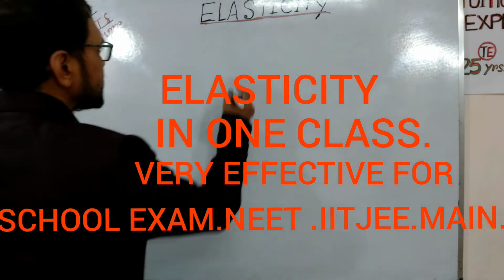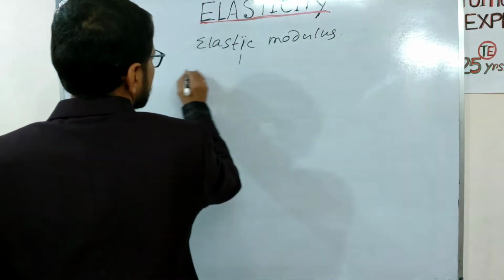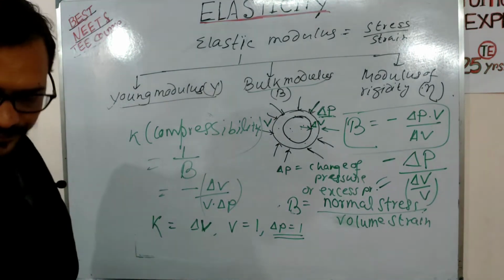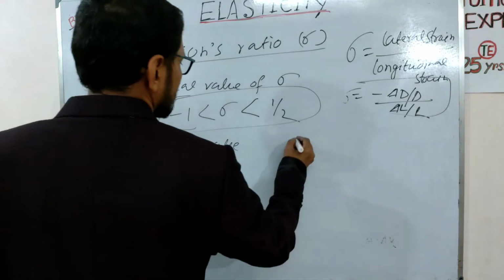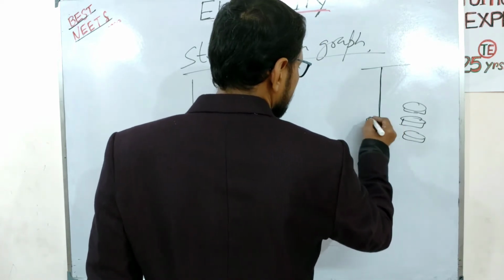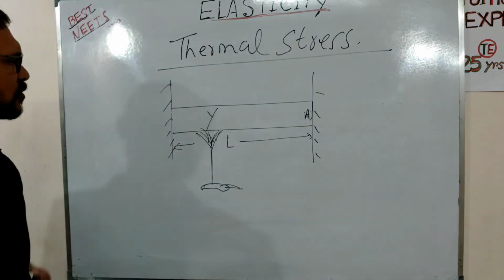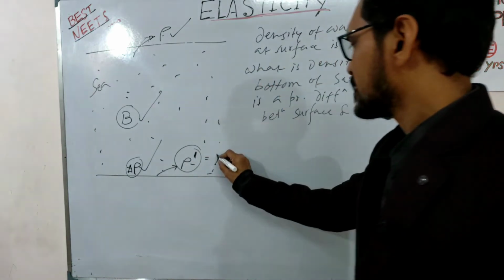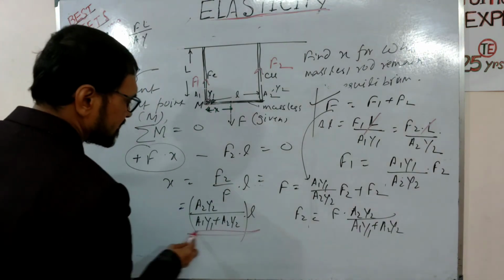ELASTICITY IN ONE CLASS. CLASS11/IIT/NEET.INCLUDING IMPORTANT PROBLEMS.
ELASTICITY IN ONE CLASS. CLASS11/IIT/NEET. Very important speci al and unique physics classes for IIT boards and NEET.Videos are in simple indian english languase.Explanations are made such a way that students can easily understand.different colour pens are used to understand clearly#tuitionexpert#iitjee physics class#neet physics class#jee main physics class#cbse class11 physics class.IIT/MAIN/CBSE/BOARDSuniquephysicsclasses.In this video I have explained the centre of mass in details and conservation of momentum neetphysics iitjeephysics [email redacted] elasticity,